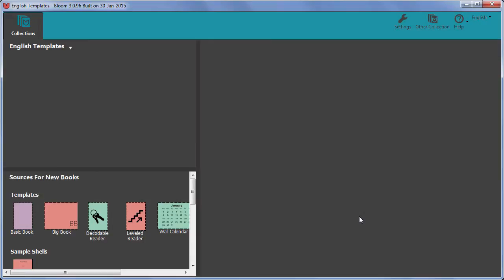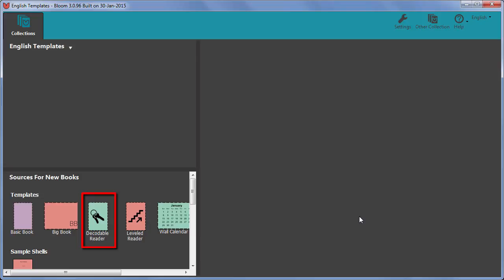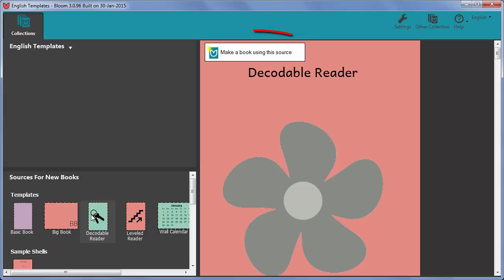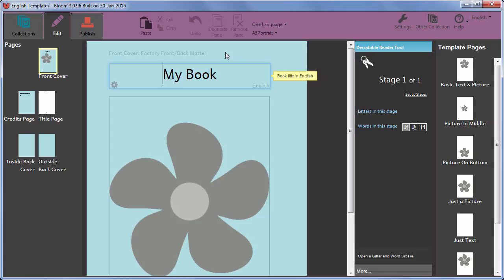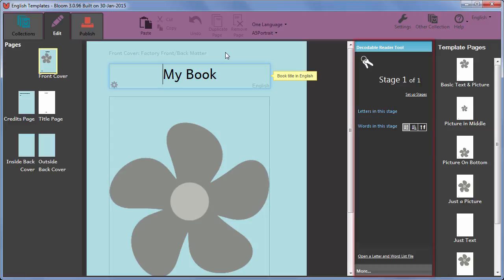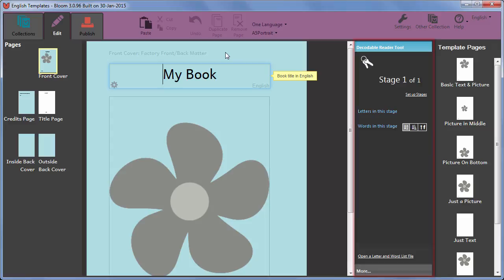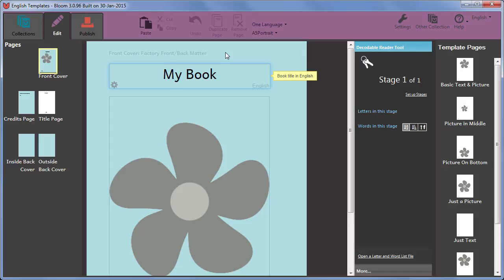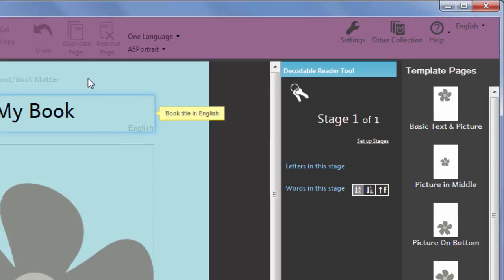Bloom Making Reader Templates 2 Using Decodable Reader Template HD